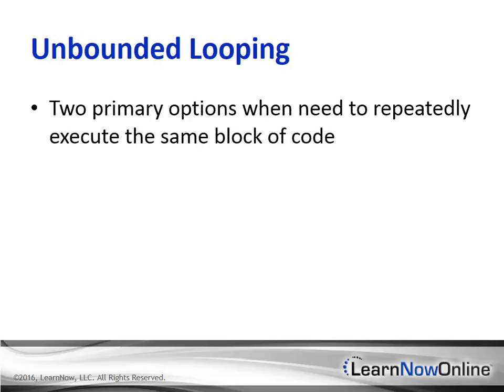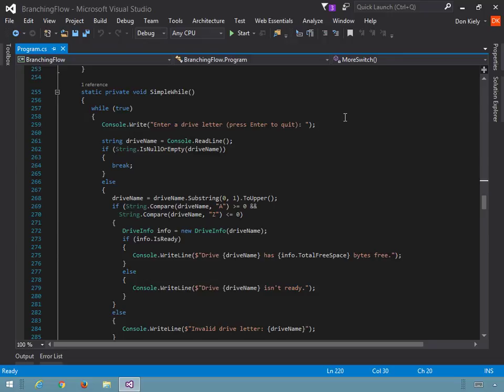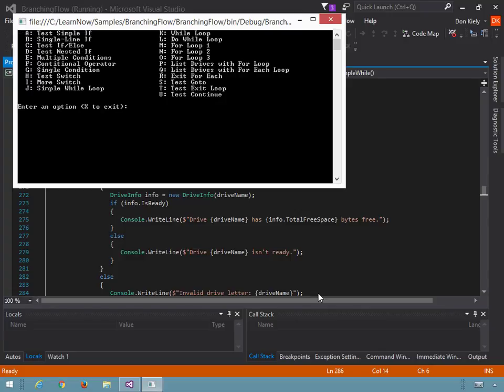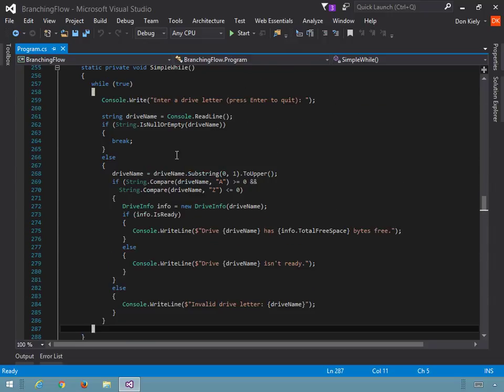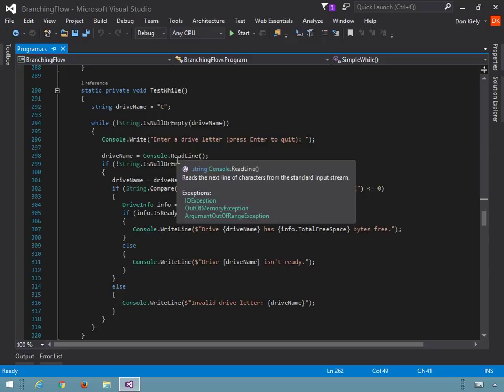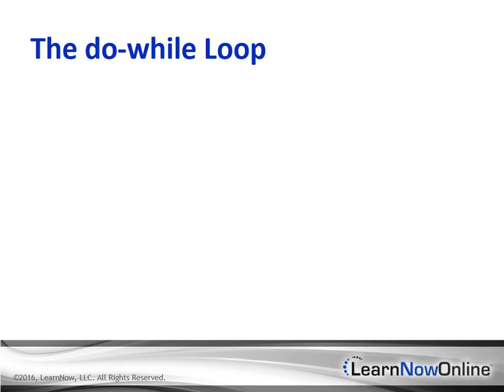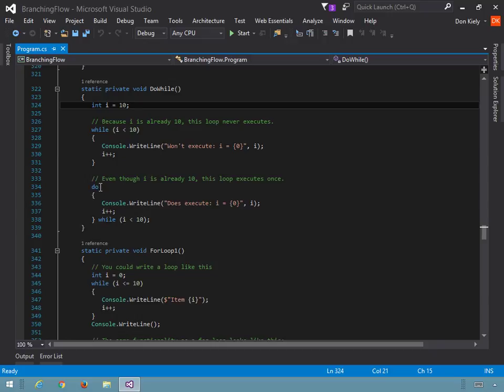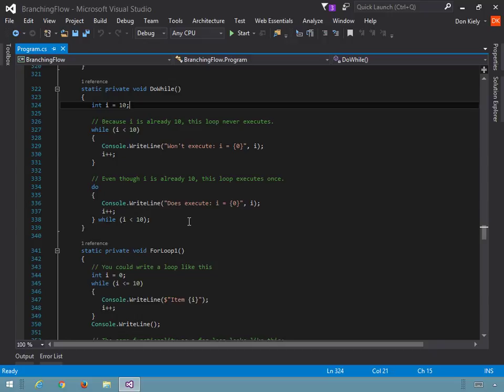Programming C# 6, Part 07 Conditions and Looping Player LearnNowOnline 3